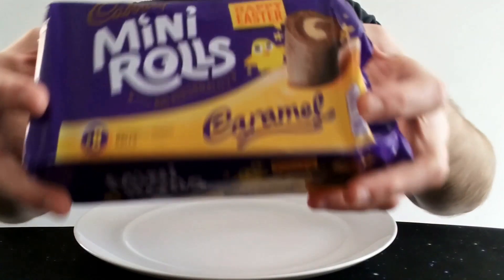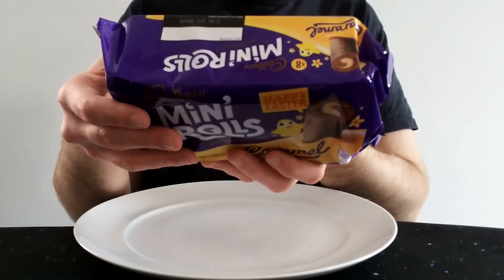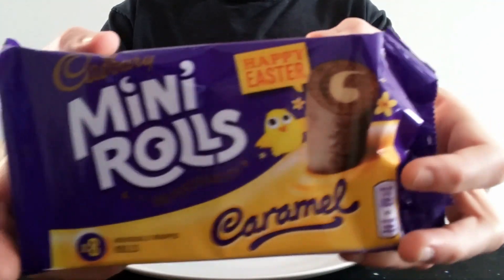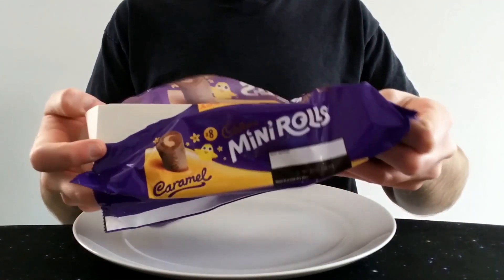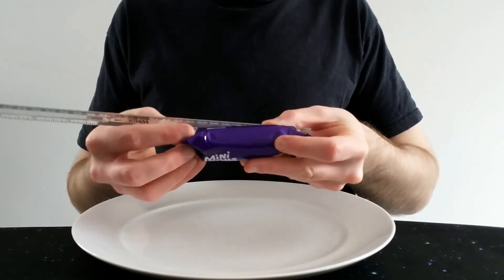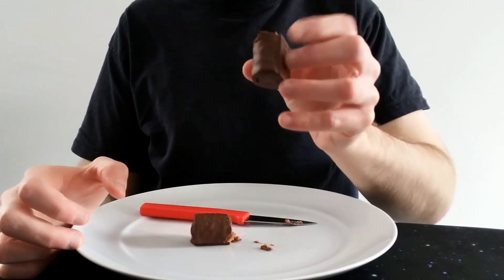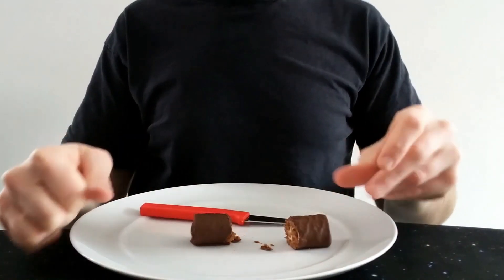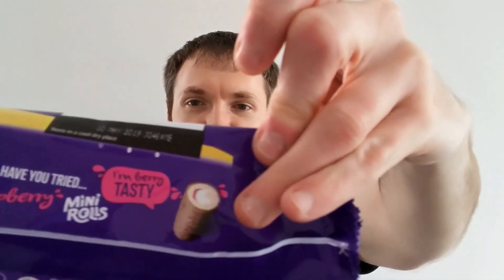Cadbury's Caramel Mini Rolls Review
More Mini Roll action, this time for Easter...but does Caramel really feel Easter-y? Probably not, but does it taste good?! Chocolo finds out...!